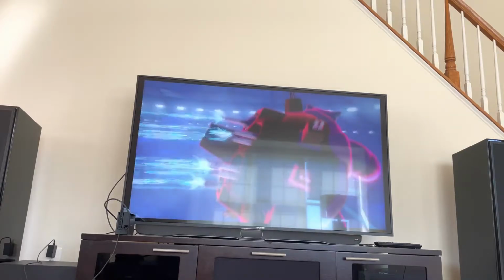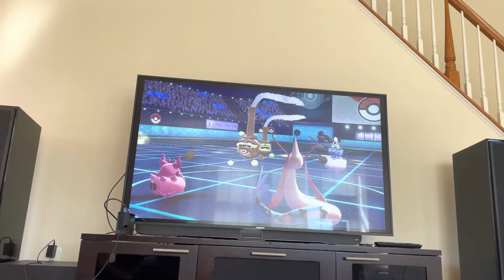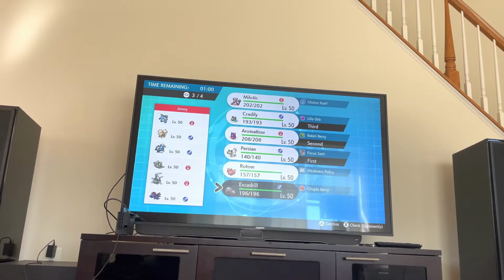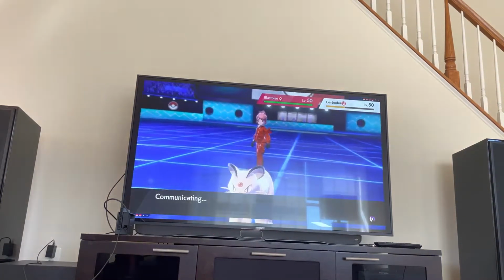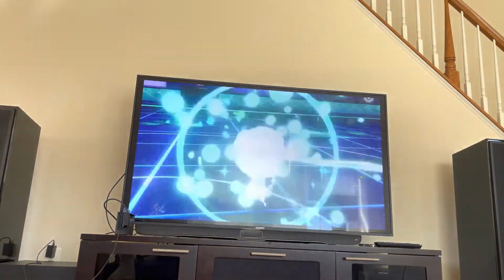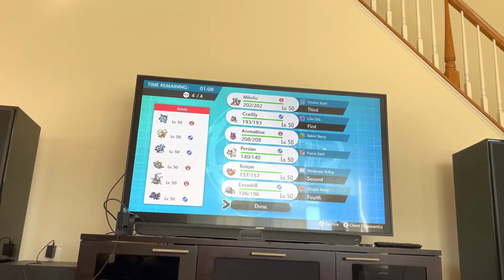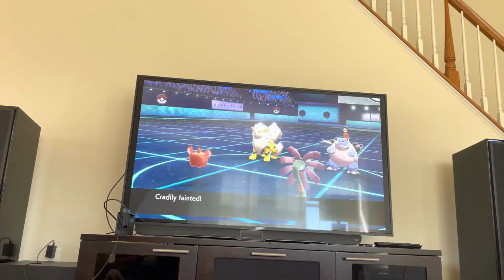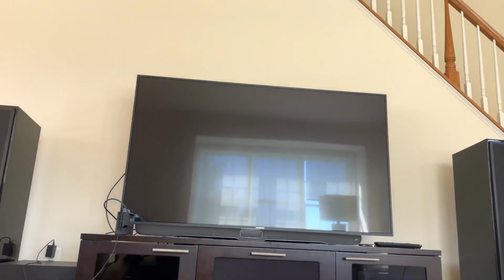Panda vs Hippo | GLDL Erie Season 1 Semifinal